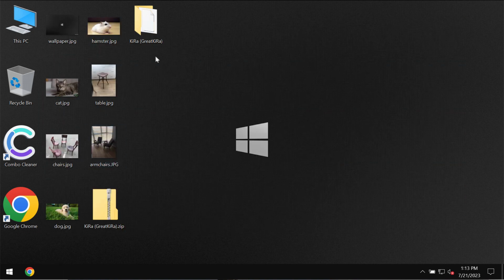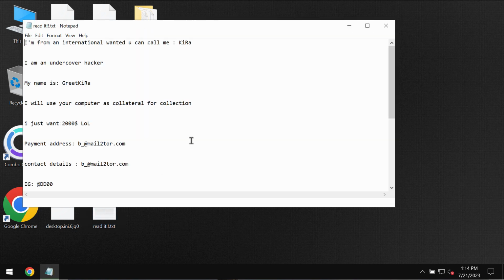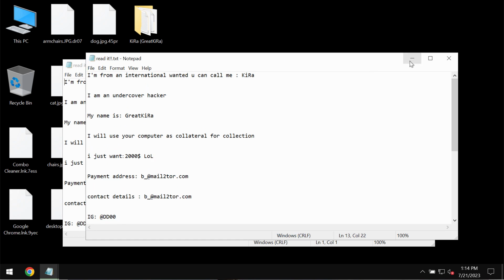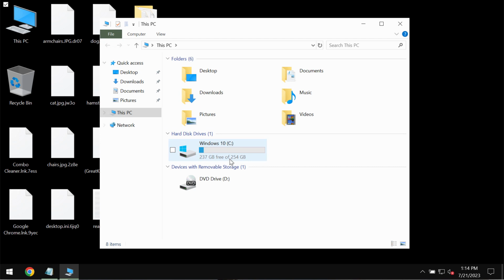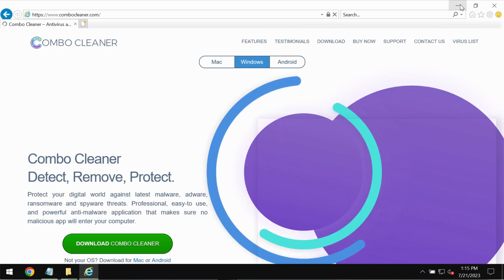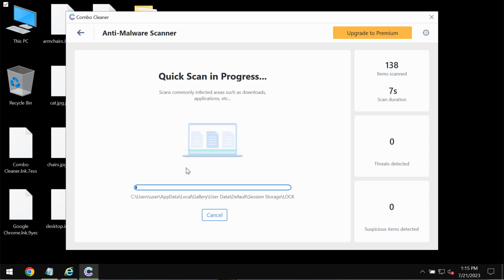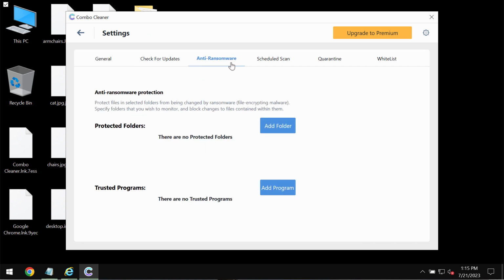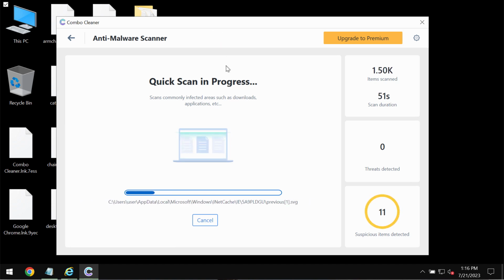KiRa (GreatKiRa) ransomware removal.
KiRa is a ransomware, also known as the GreatKiRa ransomware. This ransomware encrypts files and appends a special 4-symbol random extension to the filenames. As a result, it's impossible to use the files anymore. Then the ransomware tells the victims to pay a special ransom for file restoration. Yet, paying the ransom isn't a good idea. This doesn't guarantee the file recovery. If you pay the ransom you may simply waste your funds. Don't pay it! Get rid of it with Combo Cleaner Antivirus via the official and thus get your data always protected with its help in the future.

More information about this threat can be found in this detailed guide

Quotation from the ransom note:
QUOTE

    I am an undercover hacker

    My name is: GreatKiRa

    I will use your computer as collateral for collection

    i just want：2000$ LoL

    Hehh .. i think u are in big trouble $:
    If you do not pay, your computer and files will be automatically destroyed
UNQUOTE